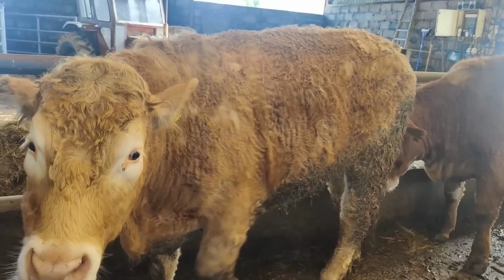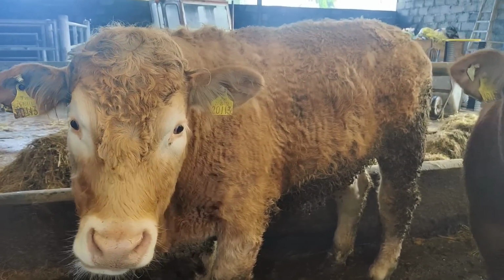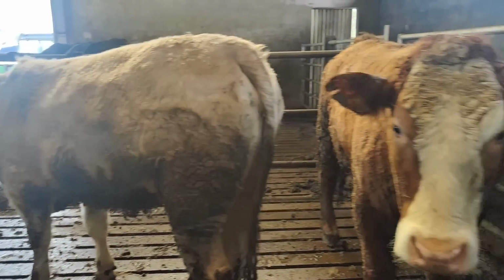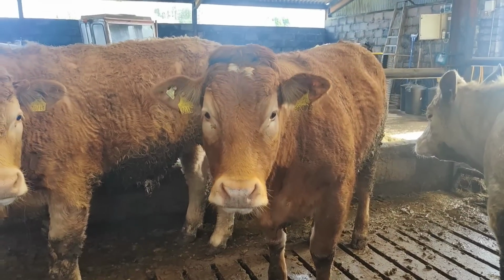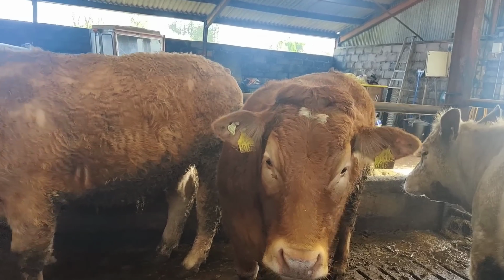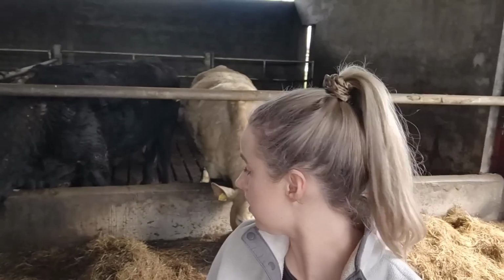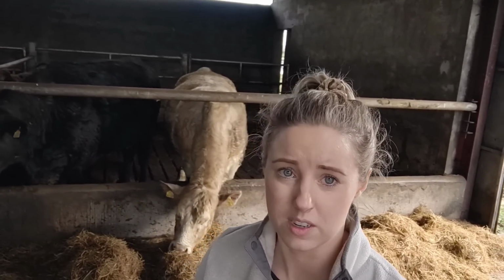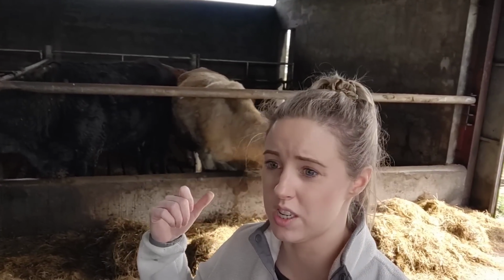PLANS FOR THE CATTLE & A GROOMING UPDATE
The scissors worked a treat on the hairy cow.
The plans for selling the stores and a little bit of moving around to suit the system.
Calf update in my next video.